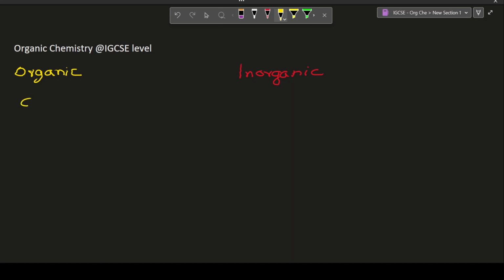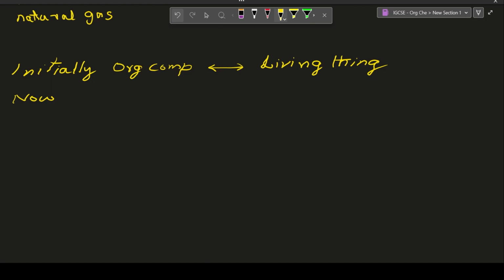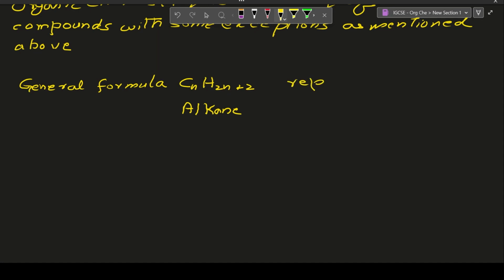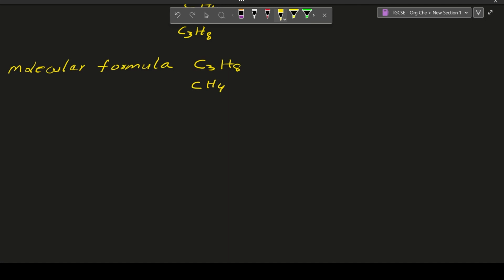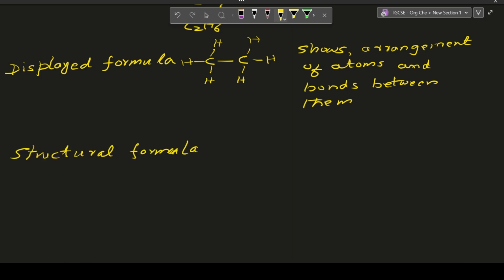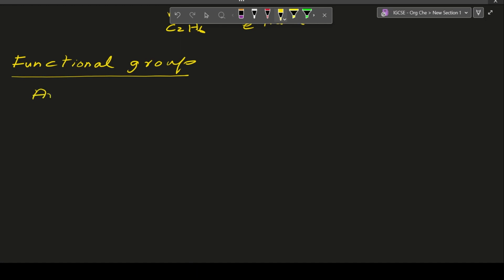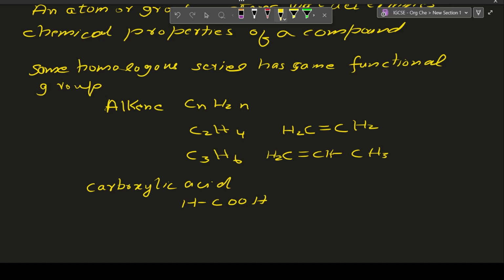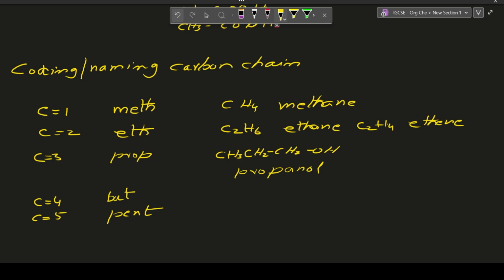IGCSE - ORGANIC CHEMISTRY - INTRODUCTION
In this video, we have covered definition of some terms used in IGCSE chemistry  which will help to understand rest of the topics